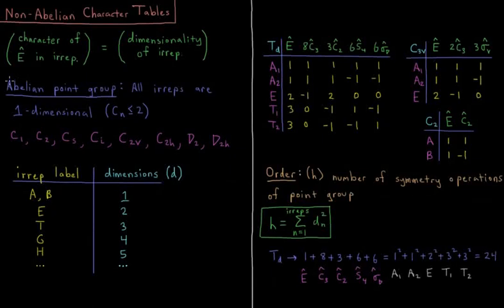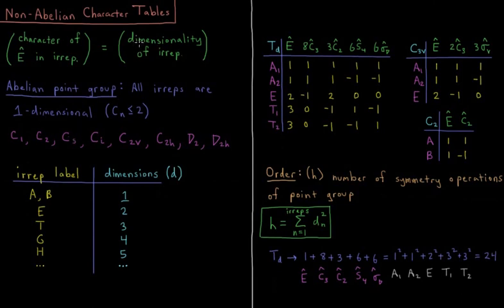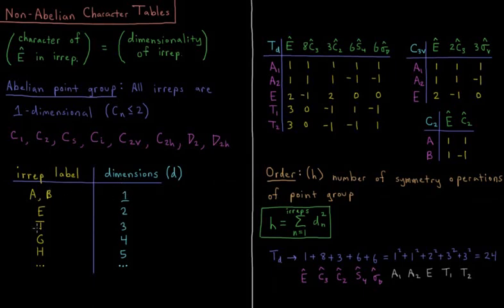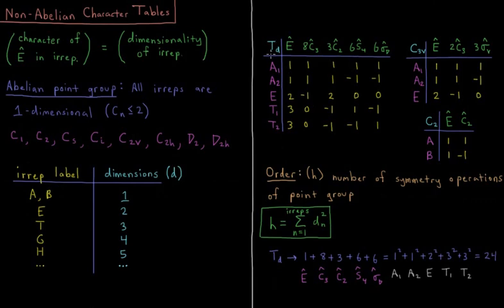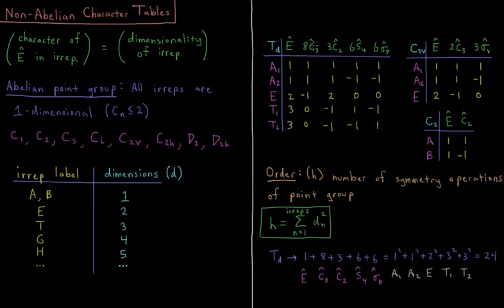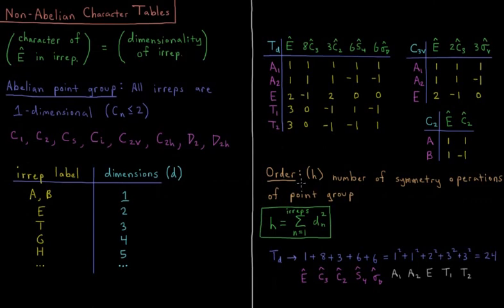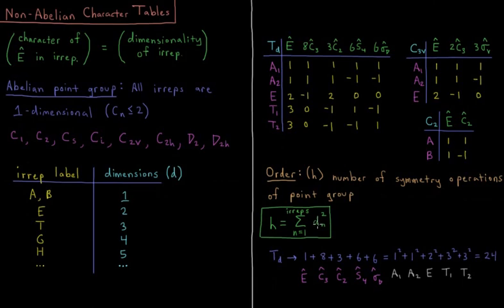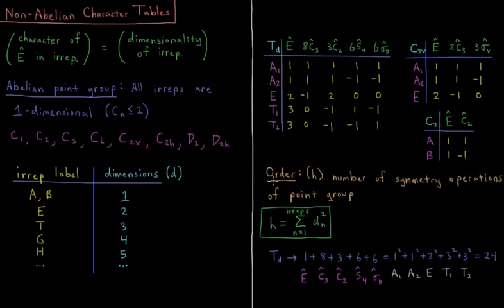Quantum Chemistry 12.12 - Character Tables 2: Non-Abelian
Short lecture on characer tables.

Abelian groups have a principal axis which is either C2 or C1. Non-Abelian groups have irreducible representations of multiple dimensions and characters besides +1 and -1. The dimensionality of an irrep is its character under identity. The order of the group is the total number of symmetry operations.

--- Video Links ---

--- Social Links ---

--- Equipment ---

Drawing Tablet: Wacom Intuos Pen and Touch Small

Drawing Program: Autodesk Sketchbook Express